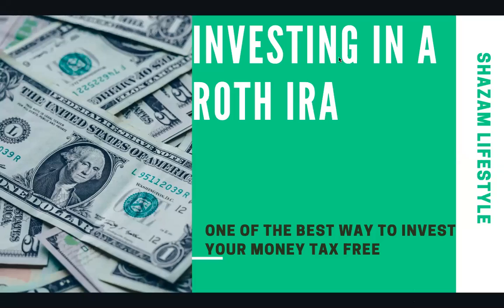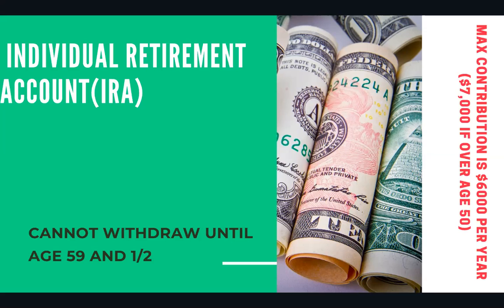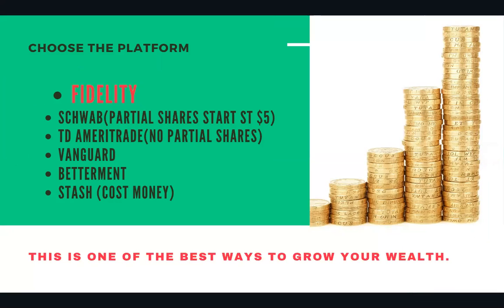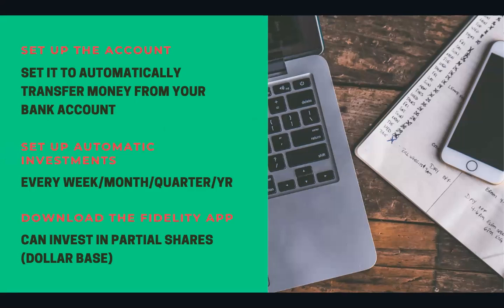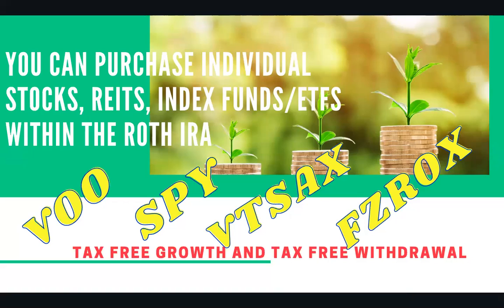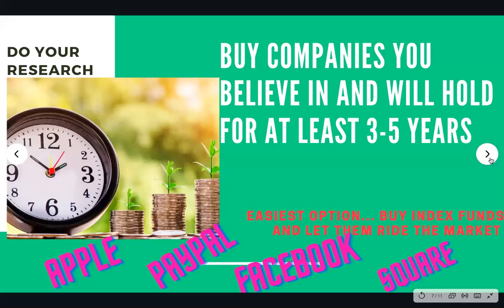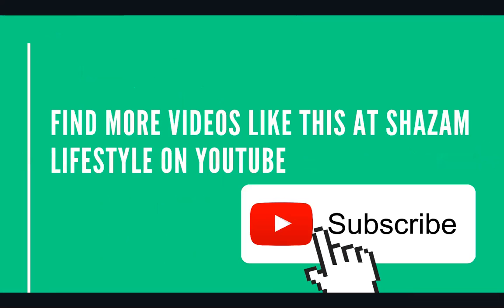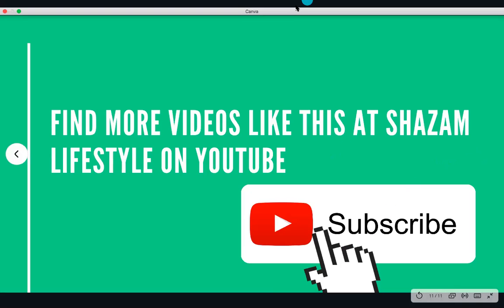INVESTING IN A ROTH IRA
Investing in a Roth IRA explained
contribution limits